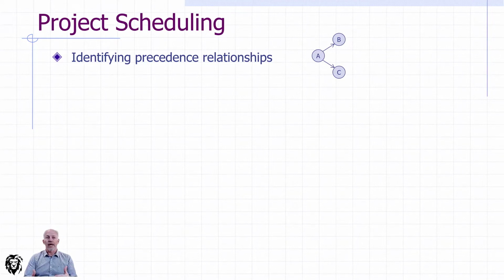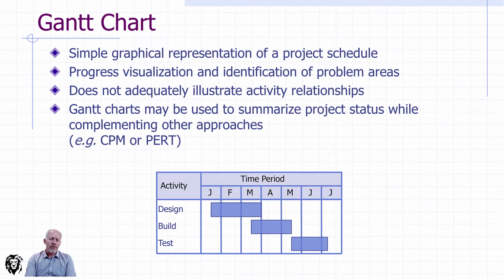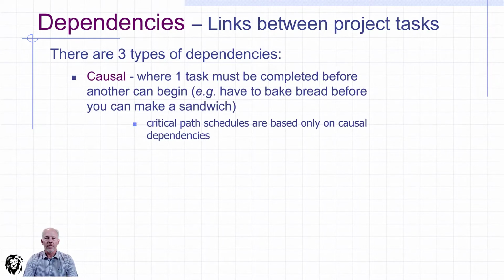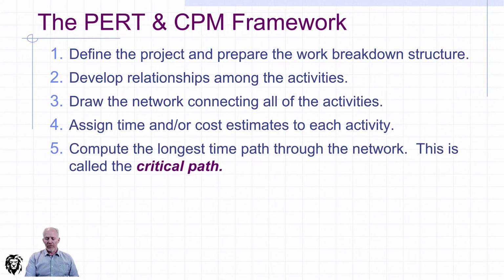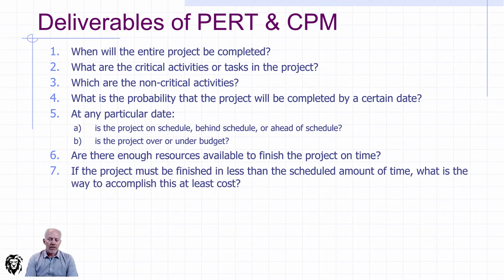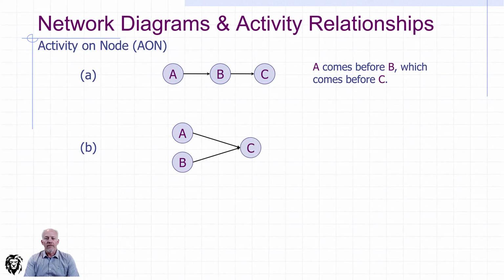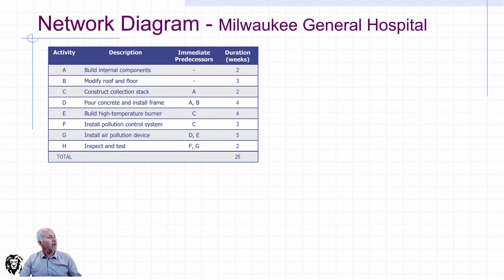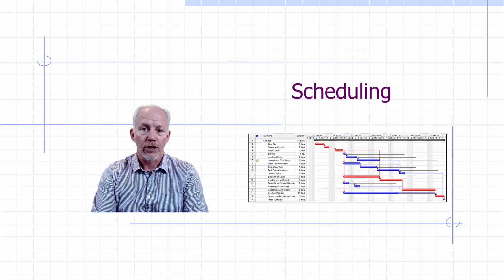Scheduling Intro Video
This 25 min video provides an introduction into Project Scheduling.